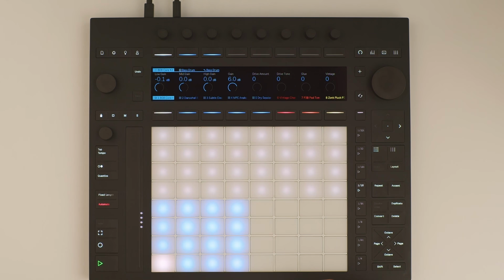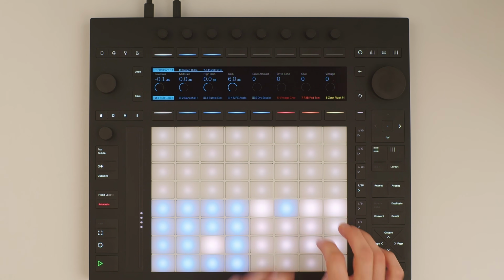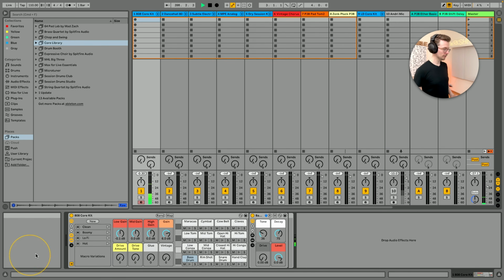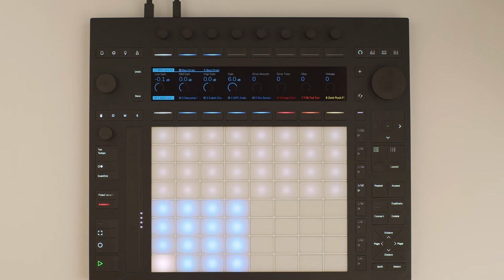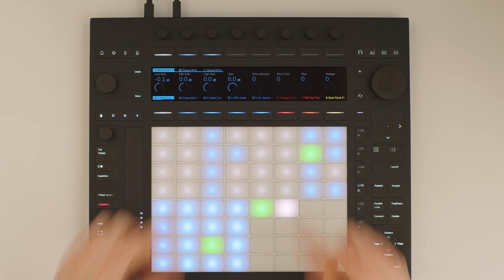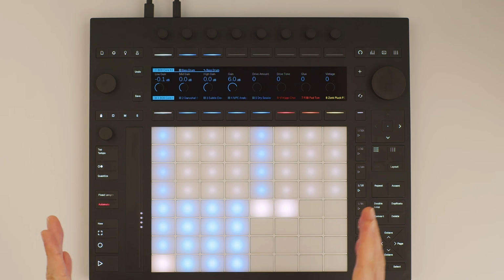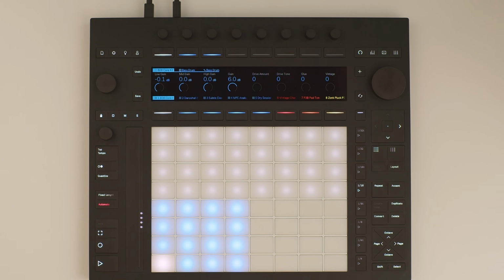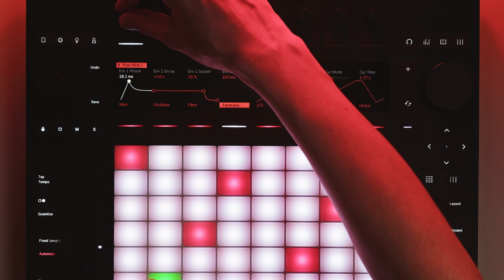🚀 Ableton Push Drum Mode - Beginner's Guide+ Intermediate Tips - Push 3 Bible (works on any Push)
The Drum Mode / Loop Selector Layout is the OG mode for Ableton Push. It is in what Push excels at and is really worth diving into. It's even what Push was originally designed for when it was first conceived.

This is an excerpt from the 35-hour-long Push 3 Bible. This video is contained in a specific section (3 hours long and 36 videos plus interactive challenges and community) on this mode in the Push 3 Bible, found

The video is Level 1 / Beginner with some intermediate tips, and focusses on the fundamentals. Later videos go into detail on the many epic applications of the Drum Mode, to name a few: per-step automation, randomness and chance and customising drum racks.  There are multiple creative challenges which can be taken on in the Push 3 Bible Community.

This mode works on Push 2 and Push 1 as well.

Let me know your thoughts on the Drum Mode!

Hope you're well out there

Andri

Timestamps:
00:00 - Push 3 Bible: Ableton Push: Drum Mode: Level 1 Video 1
00:38 - Ableton Push: Drum Mode Basics
01:58 - Ableton Push Drum Mode Layouts and Sub-modes
02:06 - Ableton Push Drum Mode Layout: Drums: 16 Velocities
02:37 - Ableton Push Drum Mode Layout: Drums: 64 pads
03:11 - Ableton Push Drum Mode & Ableton Live Drum Rack relationship & features including Auto-Pad Select
04:26 - Ableton Push Drum Mode: How to Color Drum Pads from Push
05:29 - Ableton Push Drum Mode: Drums: Loop Selector Mode features, functionality and grid resolution
07:53 - Ableton Push: Drum Mode: Select a Drum Pad without playing it or having it make a sound
09:25 - Ableton Push: Drum Mode: Fixed Length feature is still partially active even when turned off
10:22 - Ableton Push: Drum Mode: Record Live Finger Drumming

Push 3 Bible is the Definitive Guide to Ableton Push 3. 38 hours and growing, it's far bigger, far deeper than any other course out there.